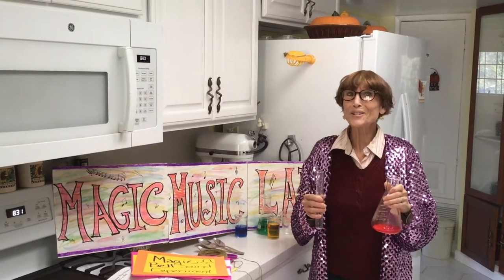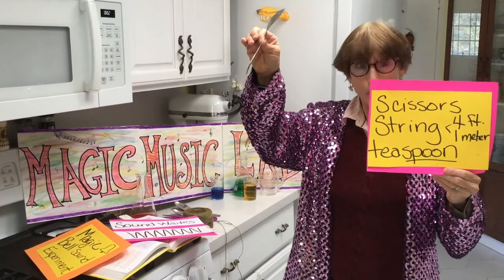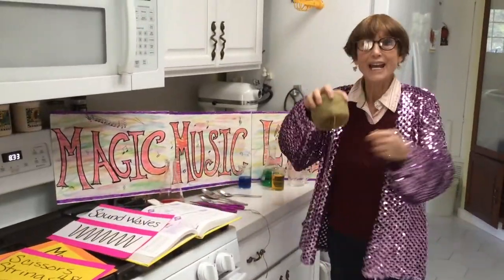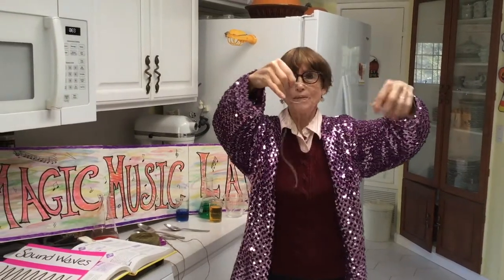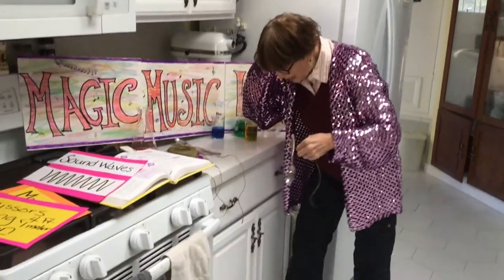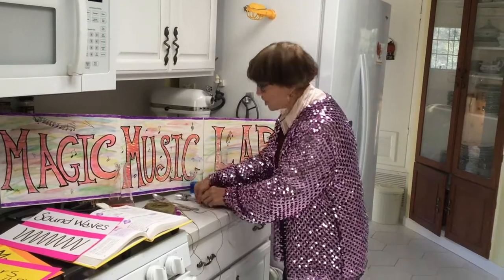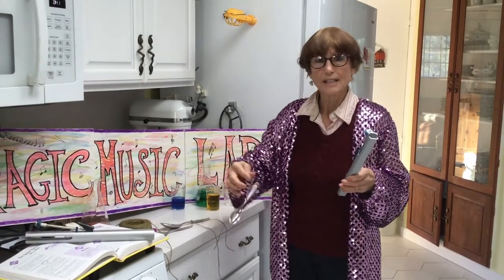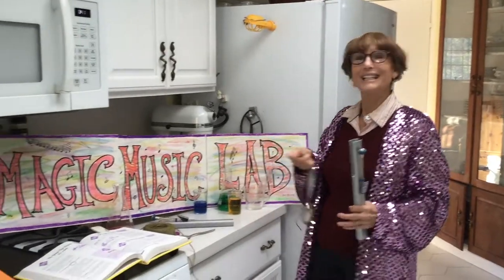Music Spoon:Sound Magic Experiment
Explore how  sound travels with spoon. You can try it at home.